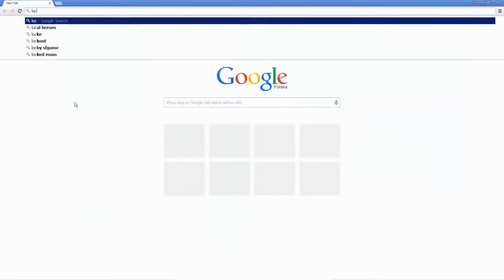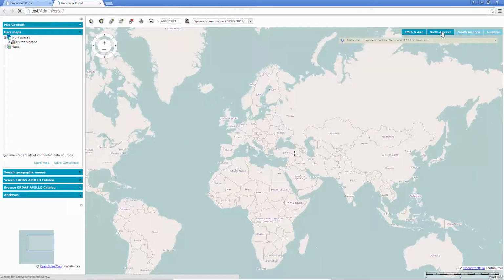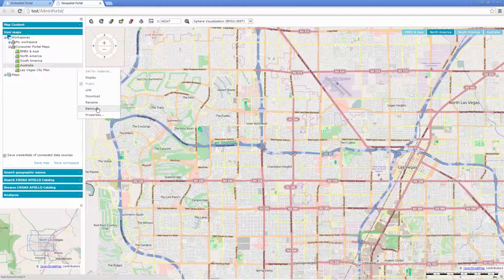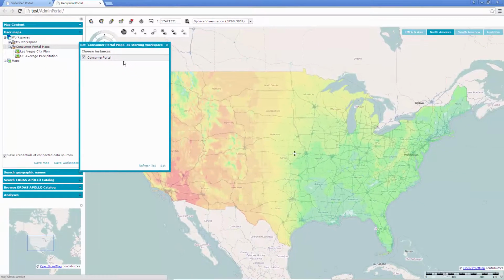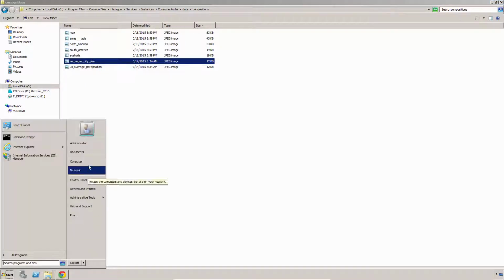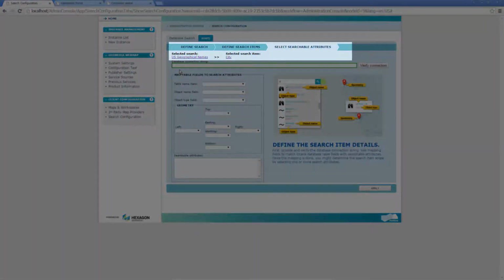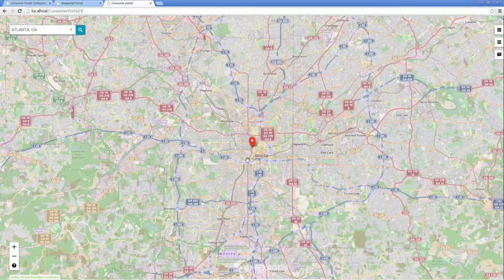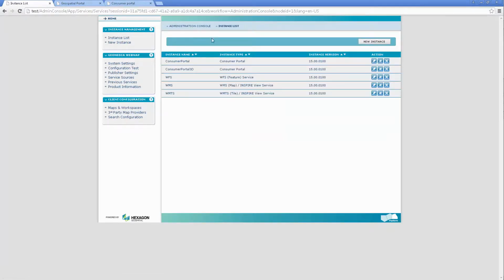Configuring Consumer Portal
Learn about configuring Consumer Portal.